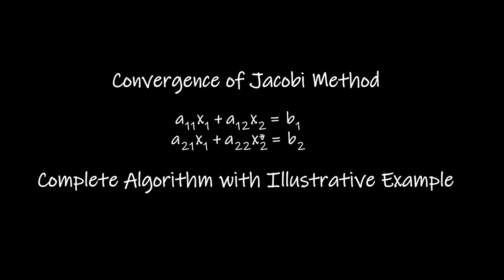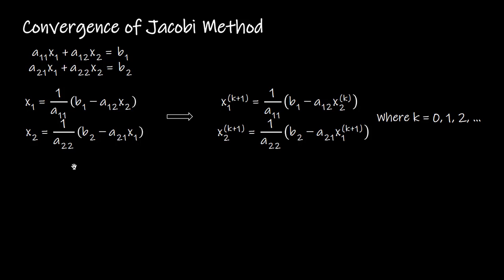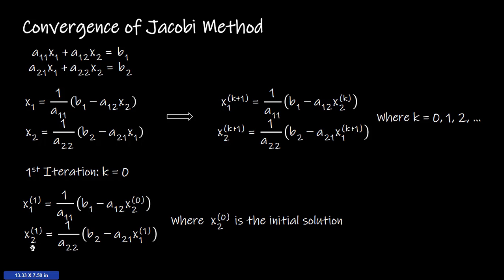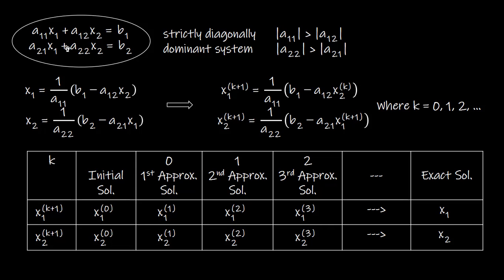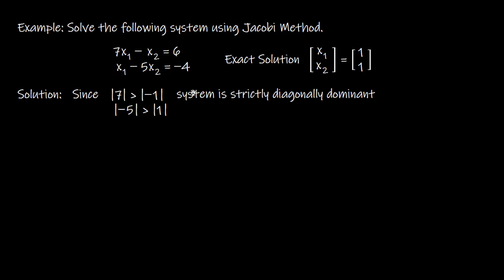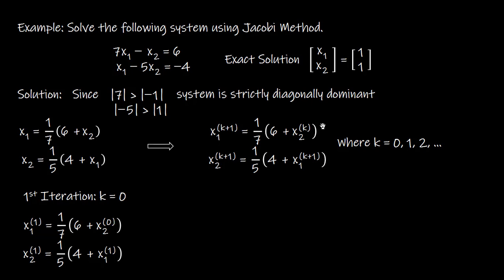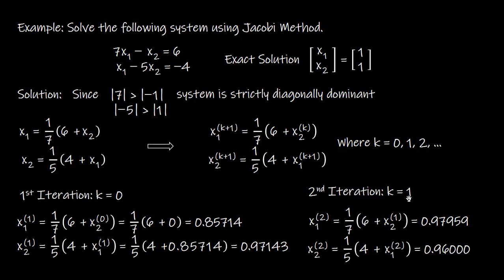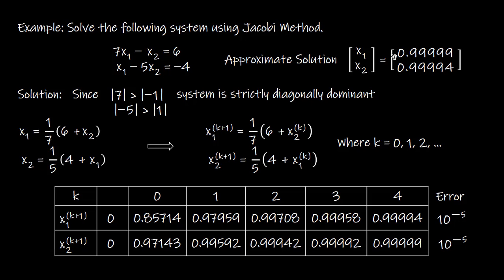Convergence of Jacobi Method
This video demonstrates how to use Jacobi method to find the approximate solution of system of linear equations. Convergence of solution is explained in details.